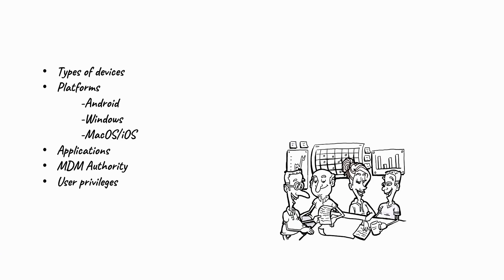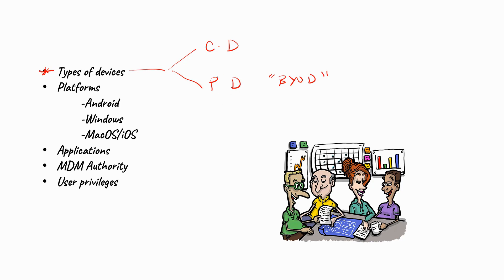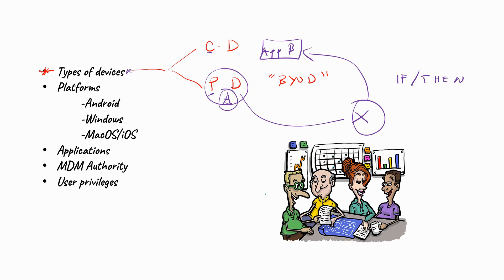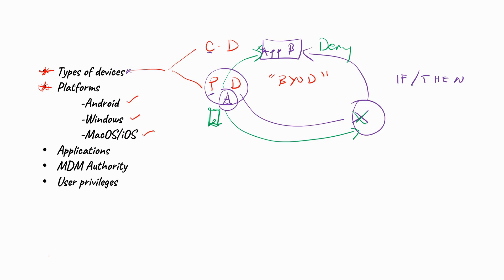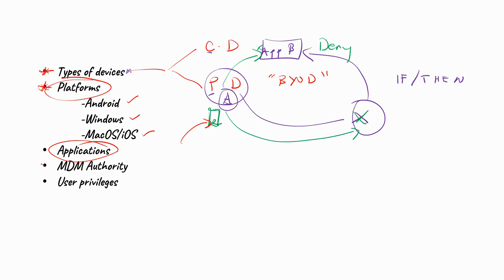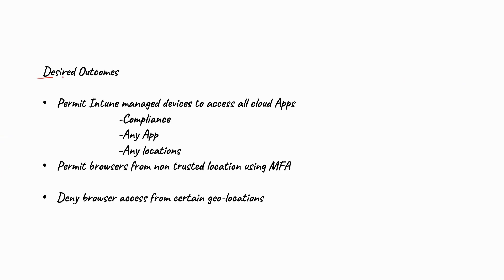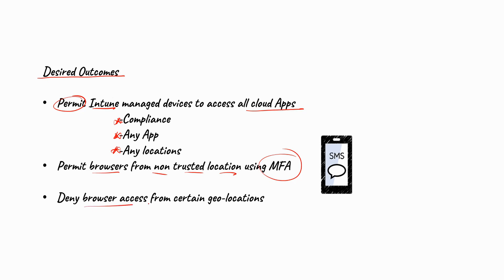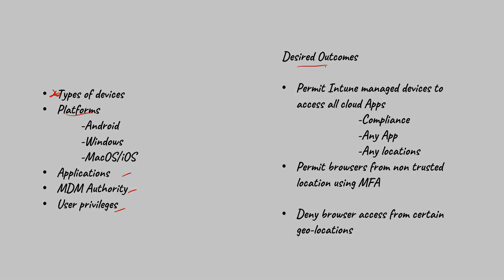How to Design MDM Access Policies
In this video, CBT Nuggets trainer John Munjoma covers designing conditional access policies that — above all — address and achieve your organization's objectives.

At the heart of excellent conditional access policies is an understanding of what applications and devices will be accessing which data. Designing good access policies requires a strategic view: what types of devices are on the network? What platforms or OSs do they operate on? What applications will they need? What MDM authority is going to be necessary? And what user privileges do you have to plan for? Follow along with John as he helps you answer these questions and design your access policies.